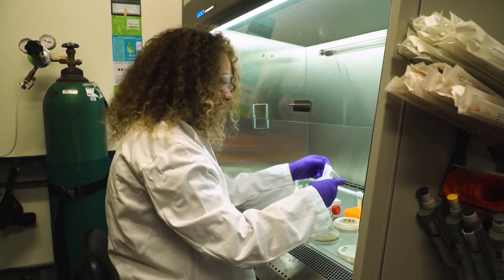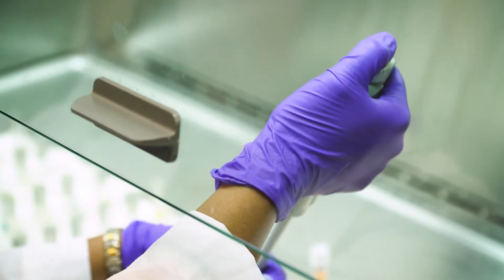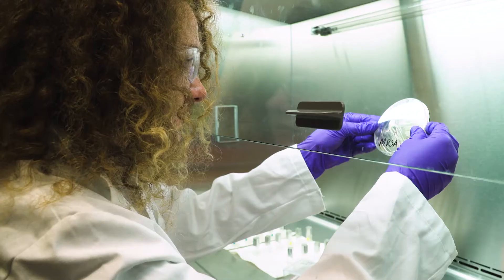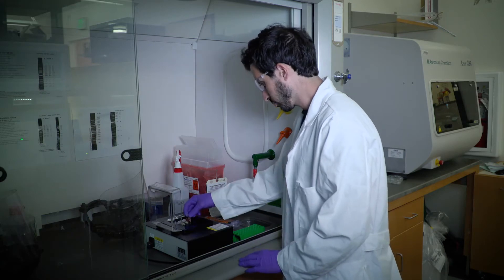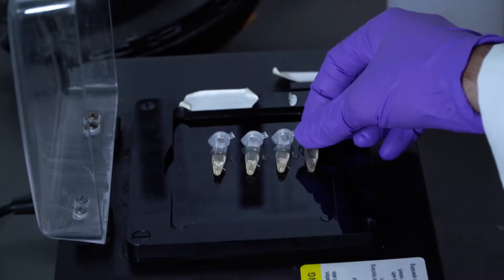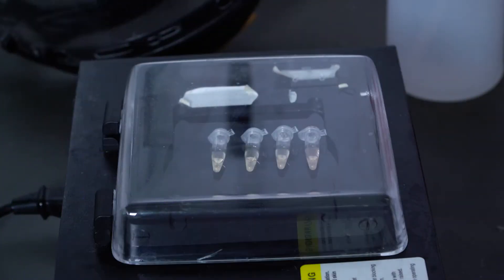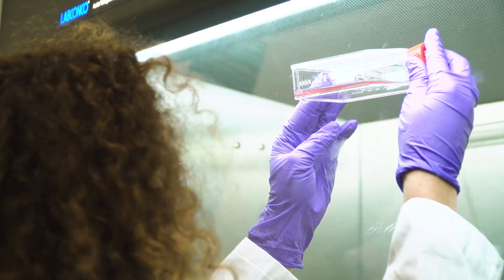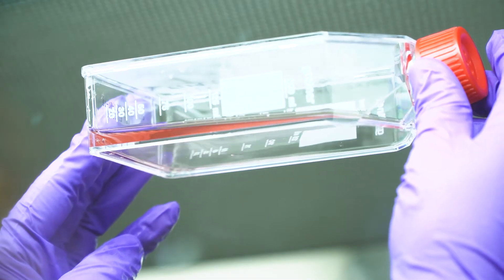To fight superbugs, researchers engineer a one-two knockout punch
Light-activated nanoparticles, also known as quantum dots, can provide a crucial boost in effectiveness for antibiotic treatments used to combat drug-resistant superbugs such as E. coli and Salmonella, new University of Colorado Boulder research shows. Multi-drug resistant pathogens, which evolve their defenses faster than new antibiotic treatments can be developed to treat them, cost the United States an estimated $20 billion in direct healthcare costs and an additional $35 billion in lost productivity in 2013.

Researchers in the BioFrontiers Institute, however, were able to re-potentiate existing antibiotics for certain clinical isolate infections by introducing nano-engineered quantum dots, which can be deployed selectively and activated or de-activated using specific wavelengths of light.  Rather than attacking the infecting bacteria conventionally, the dots release superoxide, a chemical species that interferes with the bacteria’s metabolic and cellular processes, triggering a fight response that makes it more susceptible to the original antibiotic.

Going forward, the researchers envision quantum dots as a kind of platform technology that can be scaled and modified to combat a wide range of infections and potentially expand to other therapeutic applications.